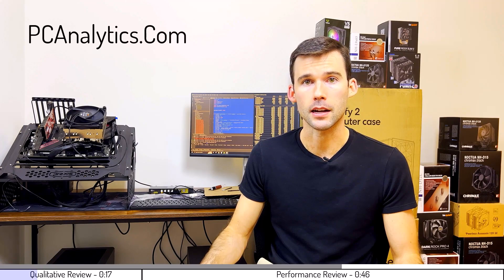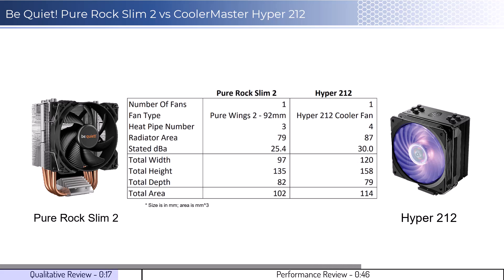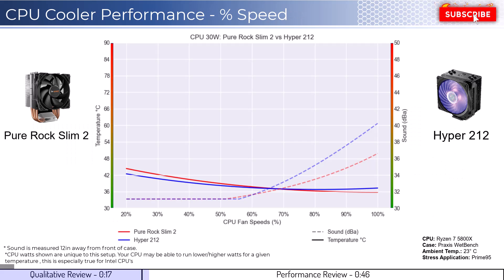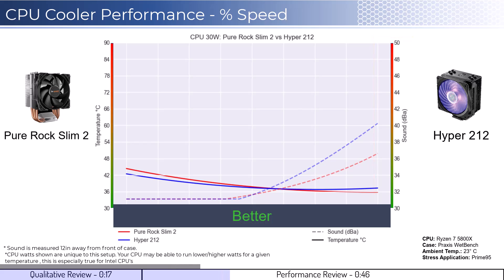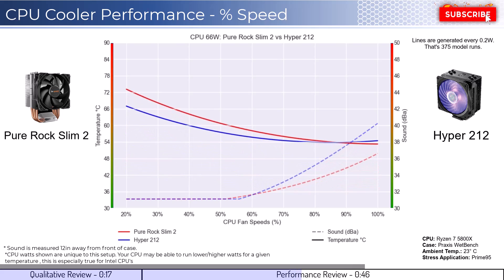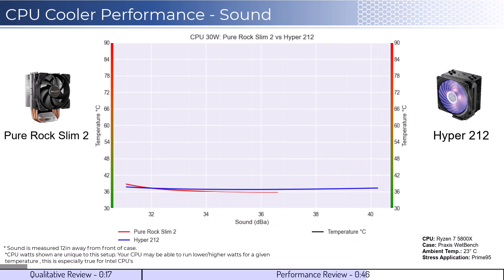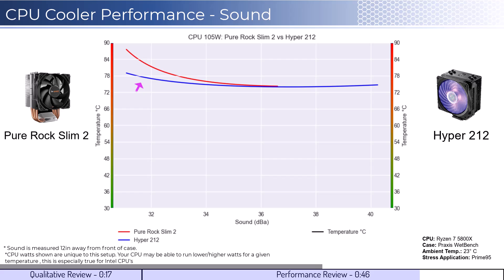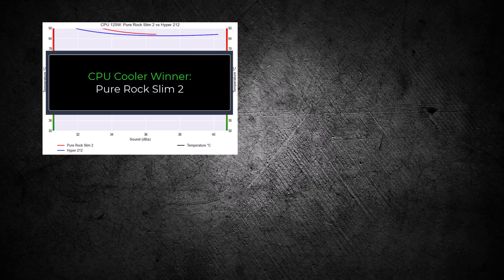Review: Pure Rock Slim 2 vs Hyper 212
This videos compares the the Be Quiet! Pure Rock Slim 2 vs the CoolerMaster Hyper 212 on both qualitative factors and performance.

Pure Rock Slim 2
Hyper 212